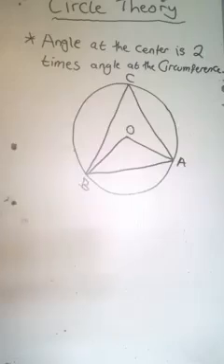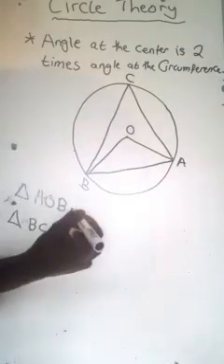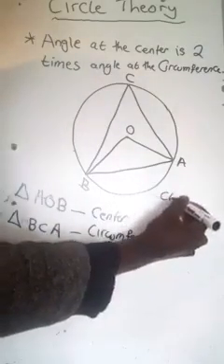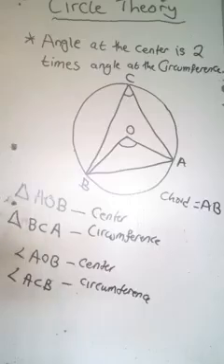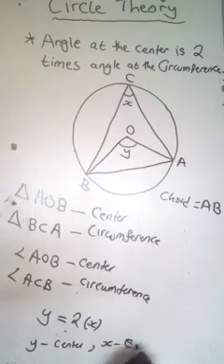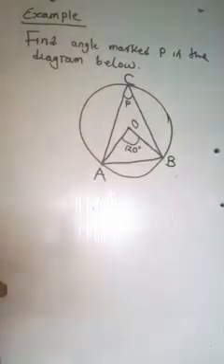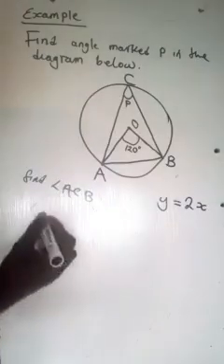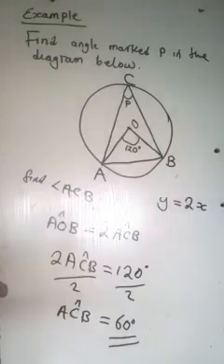Theory 2 of circle theory. Angle at the circumference becomes two times when it comes at the centre.